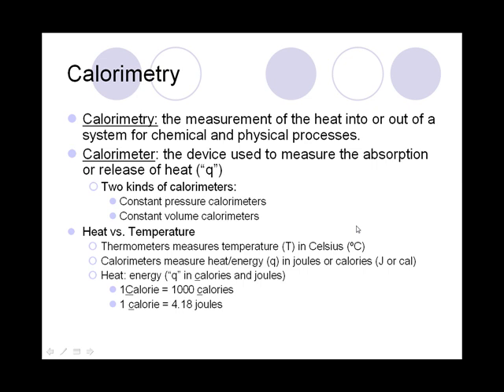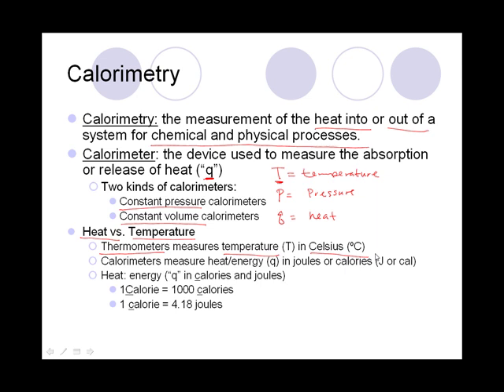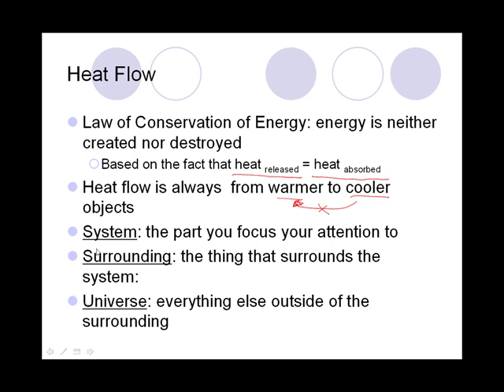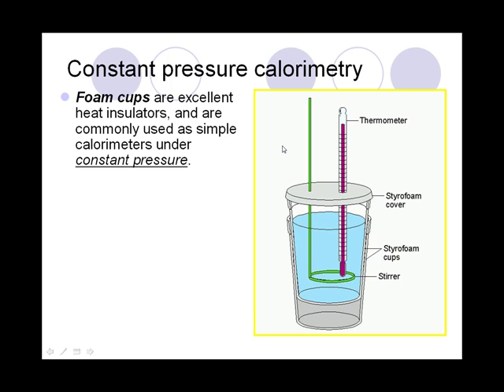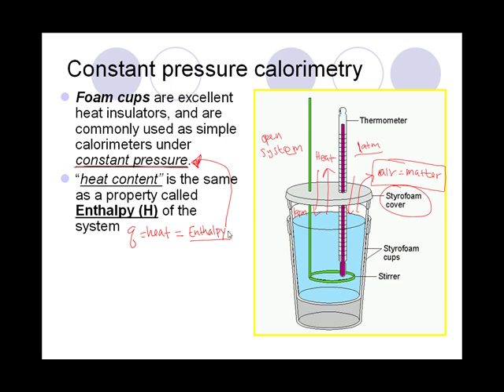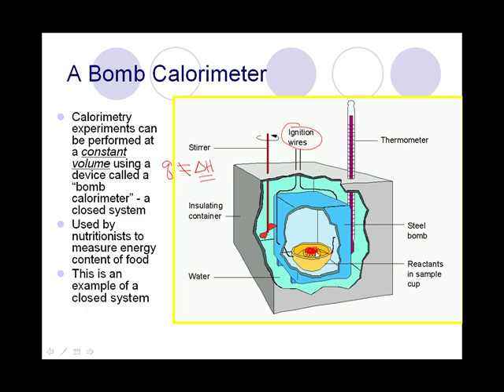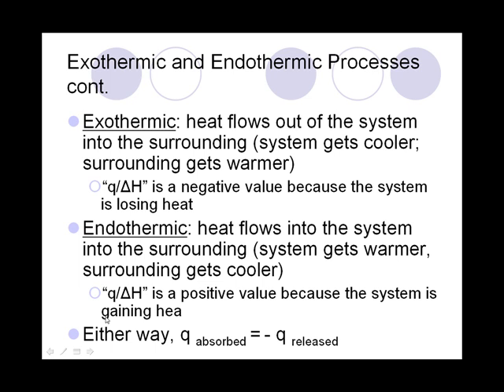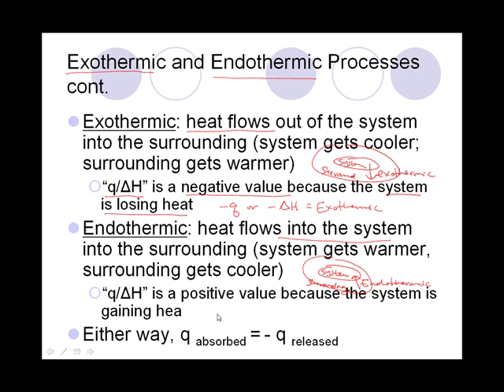Unit 3 Podcast 1 Part I